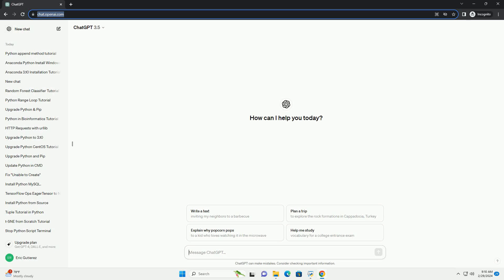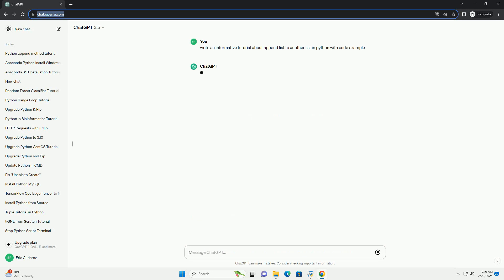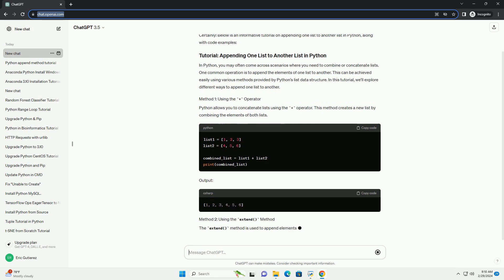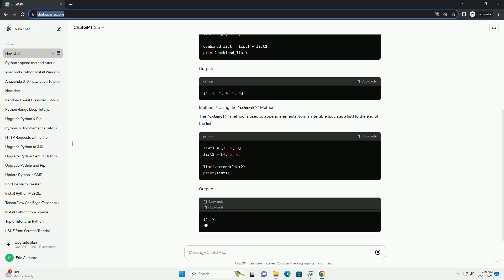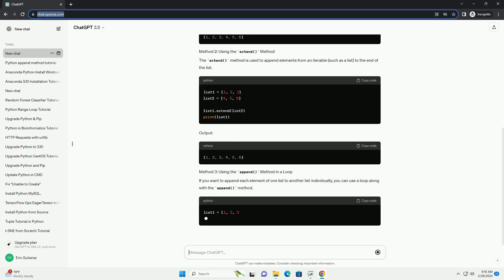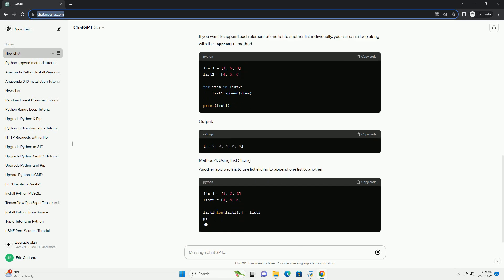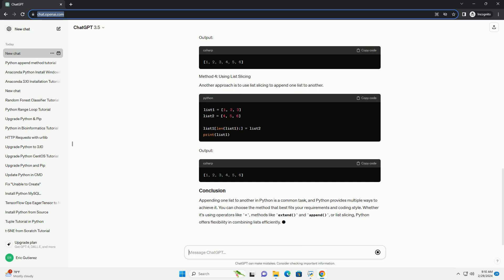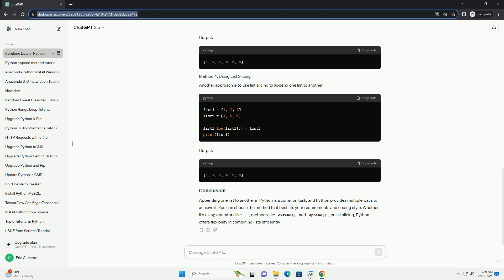append list to another list in python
certainly! below is an informative tutorial on appending one list to another list in python, along with code examples:
in python, you may often come across scenarios where you need to combine or concatenate lists. one common operation is to append the elements of one list to another. this can be achieved easily using various methods provided by python's list data structure. in this tutorial, we'll explore different ways to append one list to another.
python allows you to concatenate lists using the + operator. this method creates a new list by combining the elements of both lists.
output:
the extend() method is used to append elements from an iterable (such as a list) to the end of the list.
output:
if you want to append each element of one list to another list individually, you can use a loop along with the append() method.
output:
another approach is to use list slicing to append one list to another.
output:
appending one list to another in python is a common task, and python provides multiple ways to achieve it. you can choose the method that best fits your requirements and coding style. whether it's using operators like +, methods like extend() and append(), or list slicing, python offers flexibility in combining lists efficiently.

python list files in directory